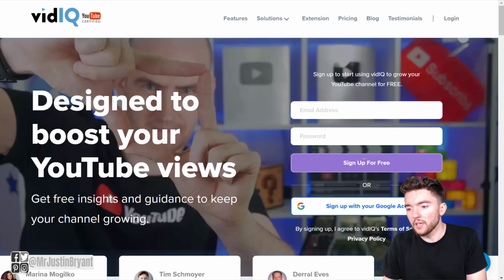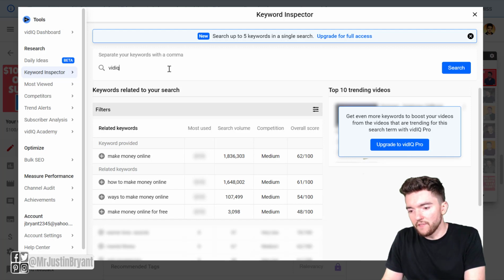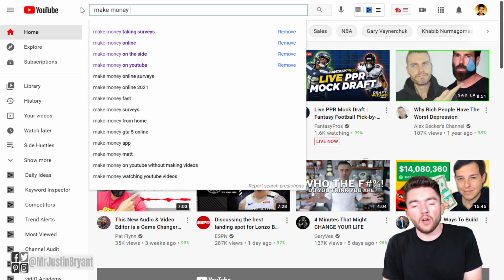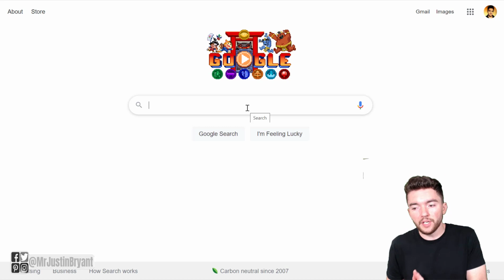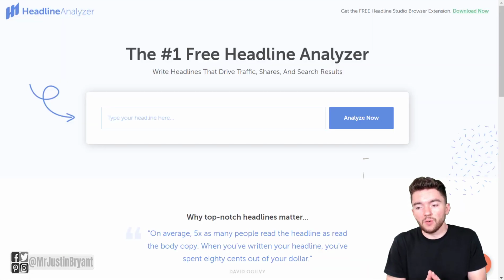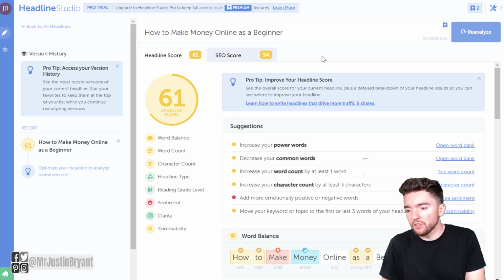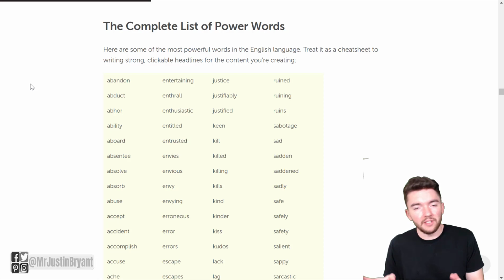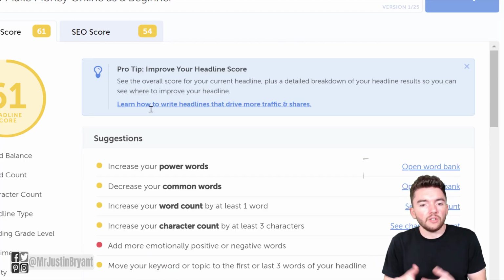8 YouTube Title Tips to Get More Views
Here are 8 YouTube title tips to get more views. for video notes, related content, tips, and helpful resources mentioned.

LET’S CONNECT!